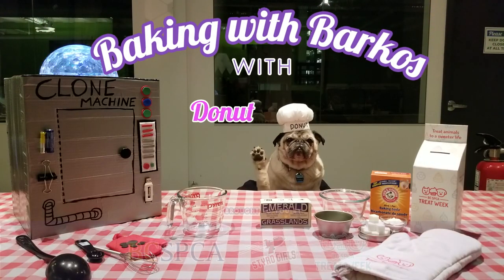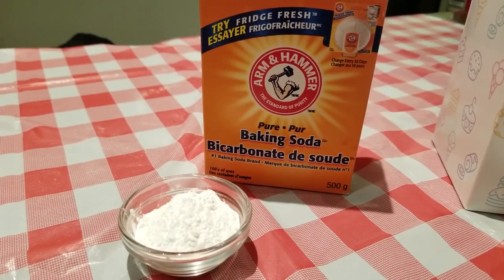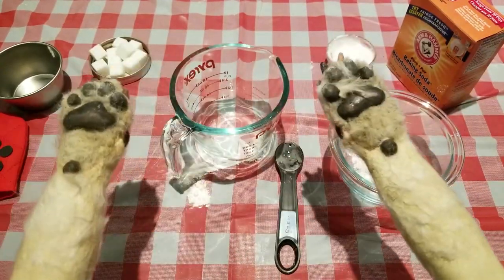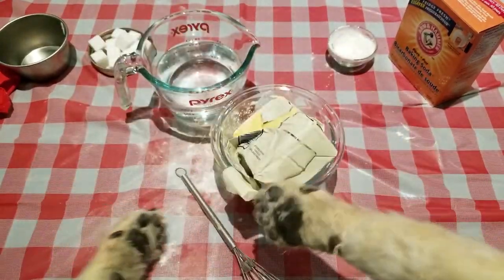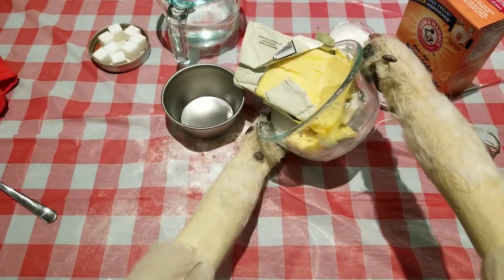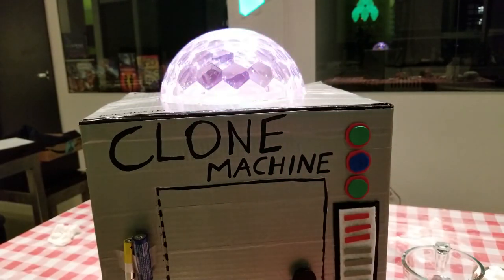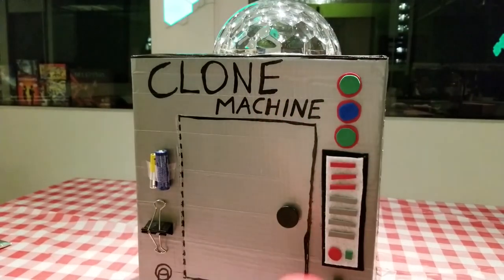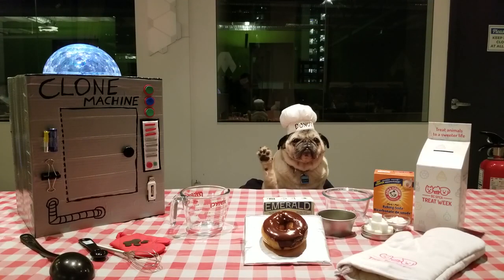Baking with Barkos - Episode 2: Clone a Donut! (BCSPCA Treat Week 2019)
Selling slightly defective Donut clones to support the BCSPCA for Treat Week from Feb 25th to March 3rd 2019.